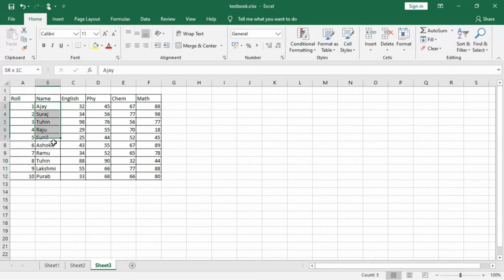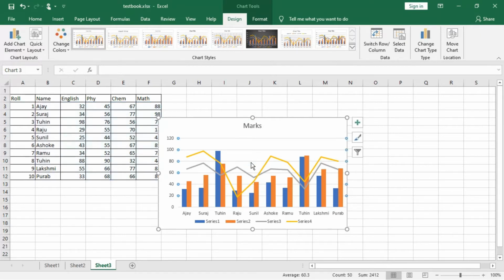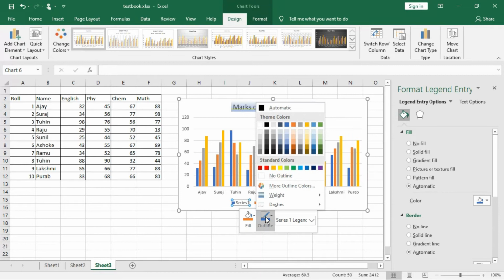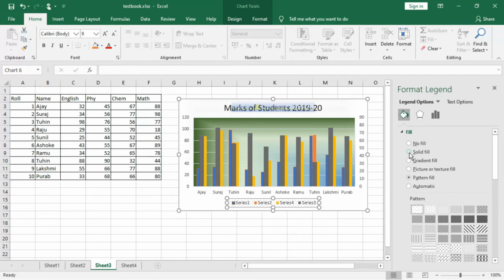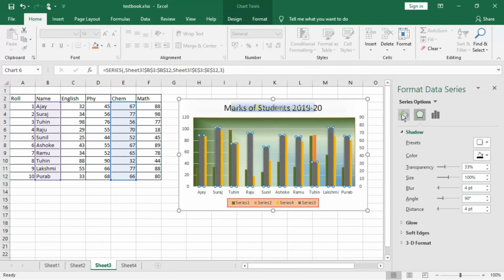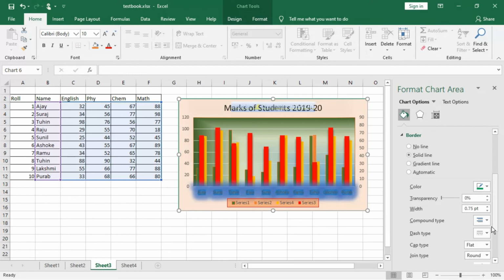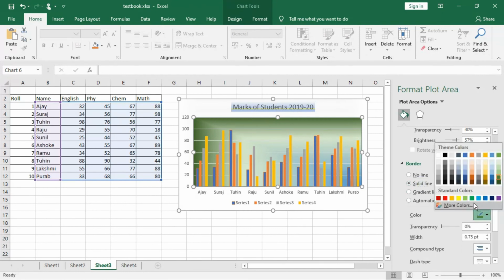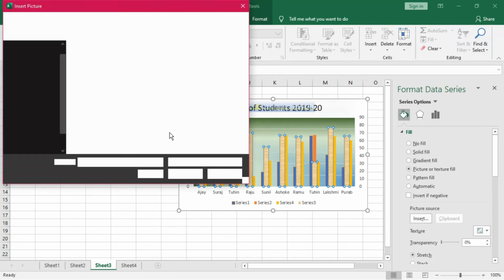MS Excel Chart